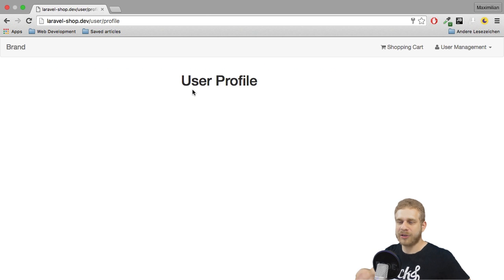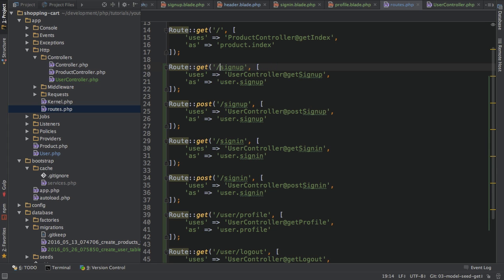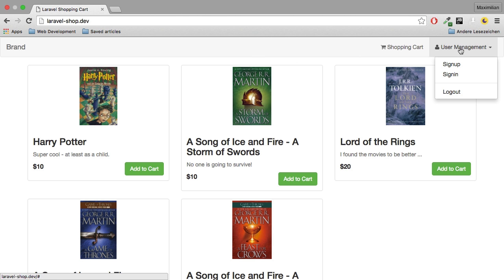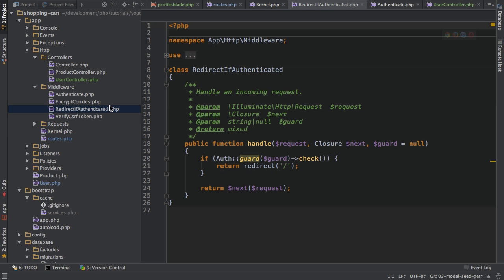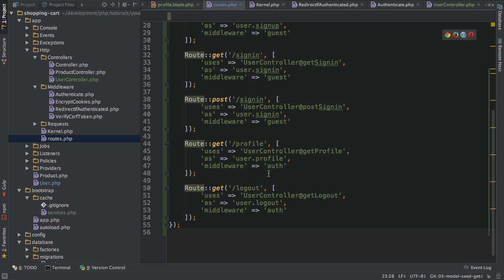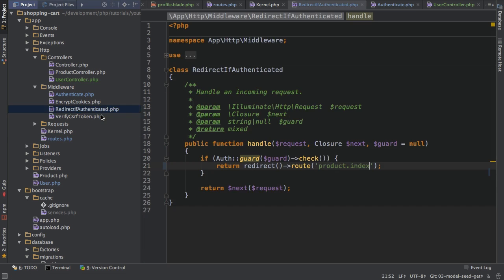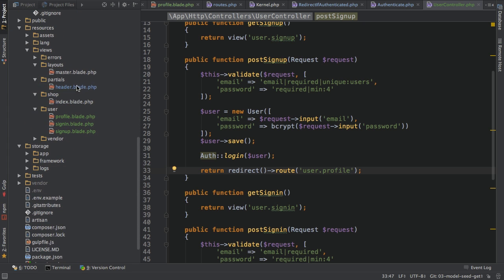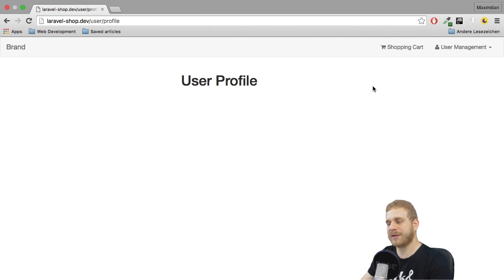Laravel 5.2 PHP - Build a Shopping Cart - #7 Middleware & Route Protection